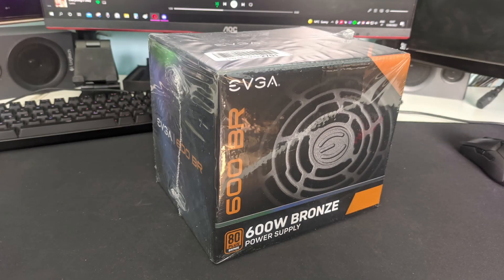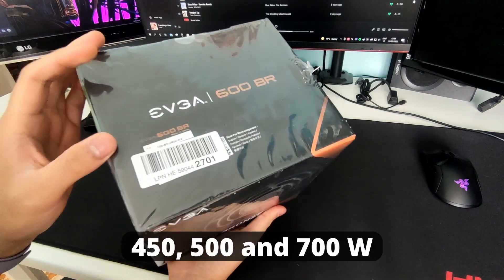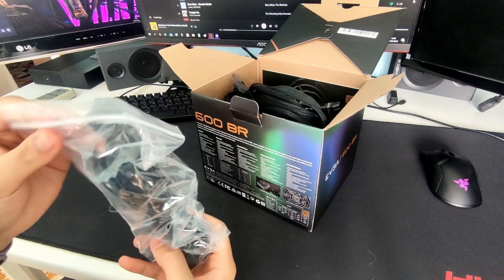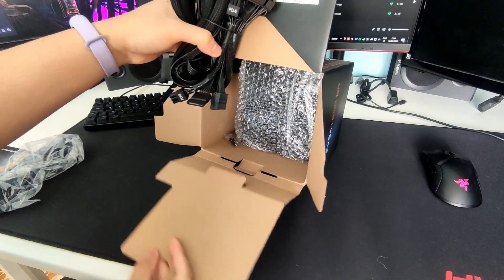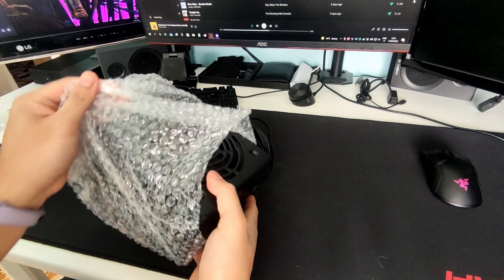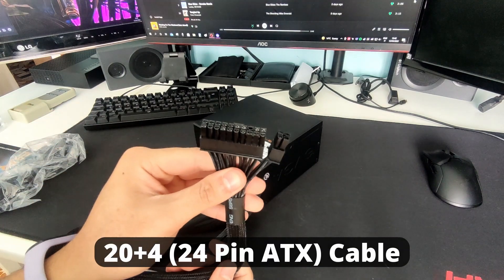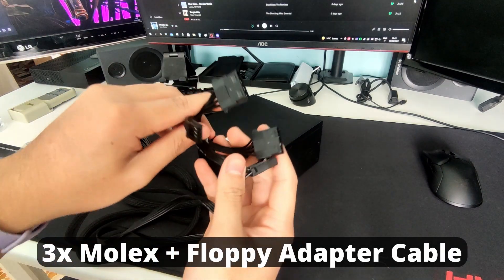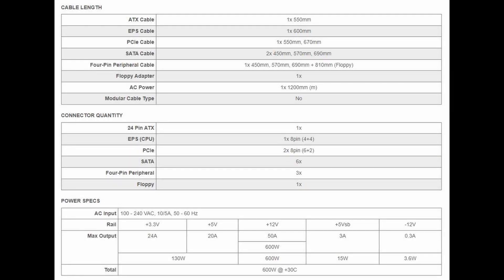EVGA 600 BR Unboxing | A Budget Power Supply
Hello everybody, what's up? This will be a quick unboxing video of the EVGA 600BR, I will show all the contents inside the box and all the different cables.

Chapters:

0:00 - Intro
0:20 - unboxing
0:50 - Contents Inside
2:27 - Cables
3:33 - PSU Specs
3:40 - Ending